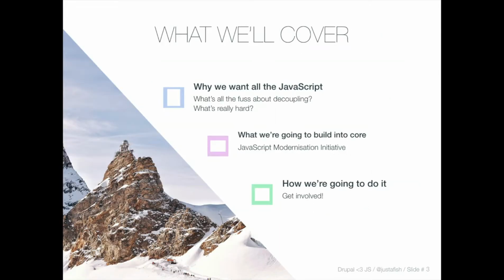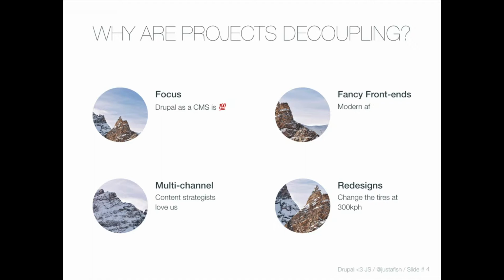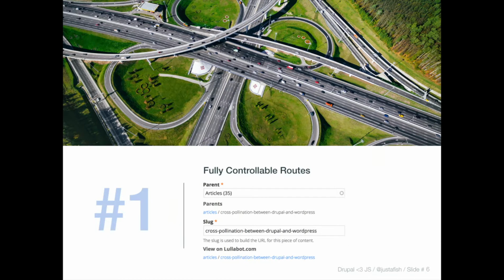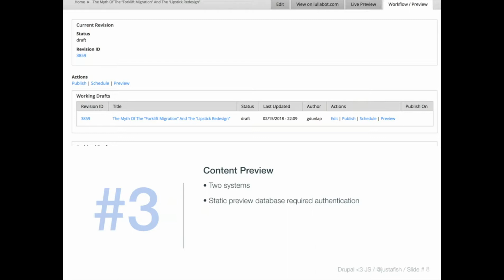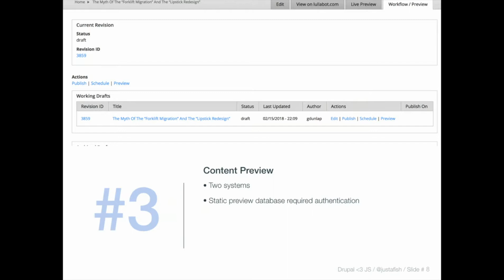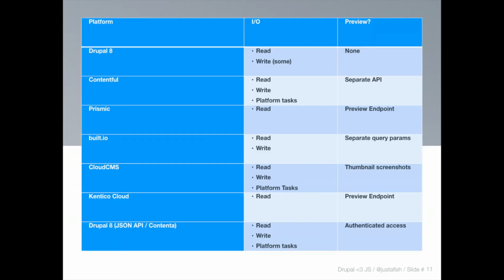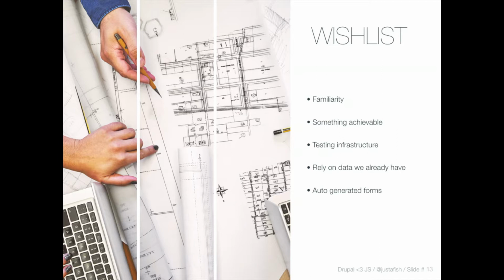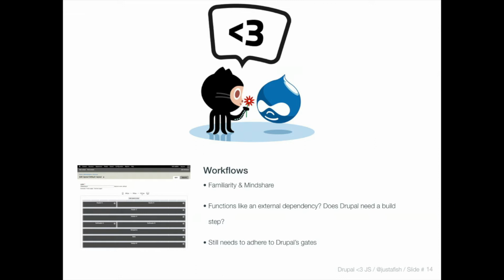Drupal developers try to hug a wild JavaScript, you won't believe what happens next!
Sally Young

The way we build websites has hugely shifted in the last few years, and as a consequence Drupal's role in the architecture of the web has shifted too - let's talk about that! Also with a lot of increasing excitement around decoupled, I'll be sharing some of my war stories from the last 6 years of building Drupal-backed decoupled sites.

Recently I became a lead for the new JavaScript Modernisation Initiative, so I'll also be sharing our ideas and plans for how we want to completely change the way we build administration interfaces in Drupal.